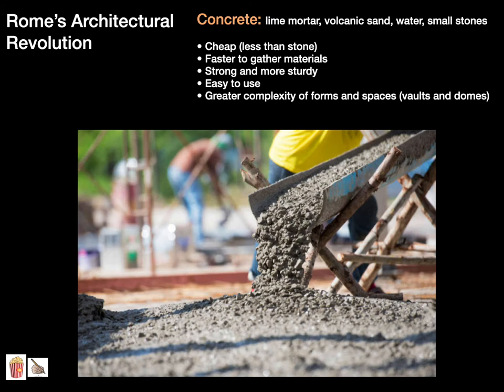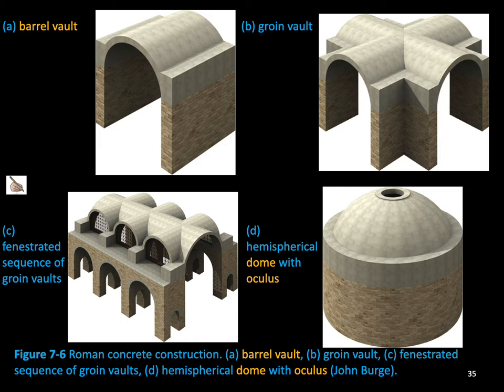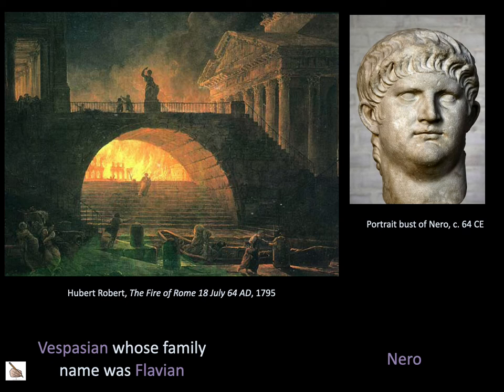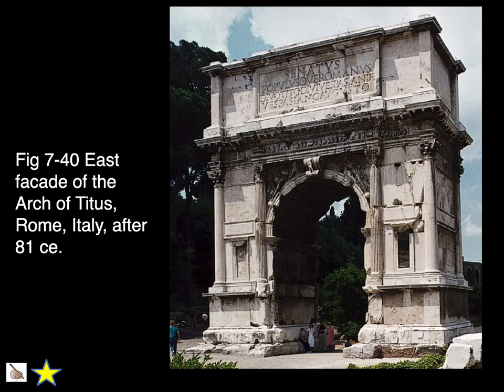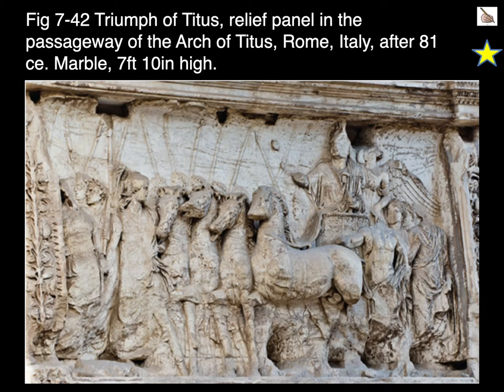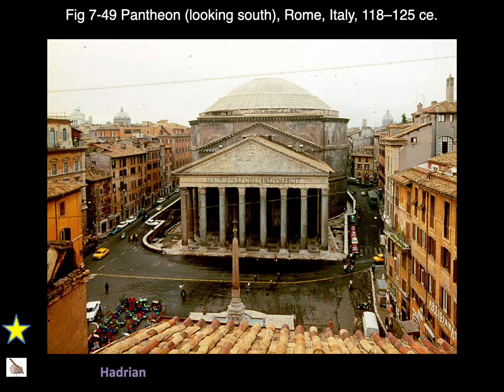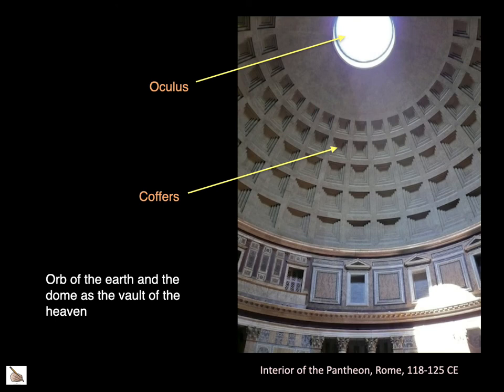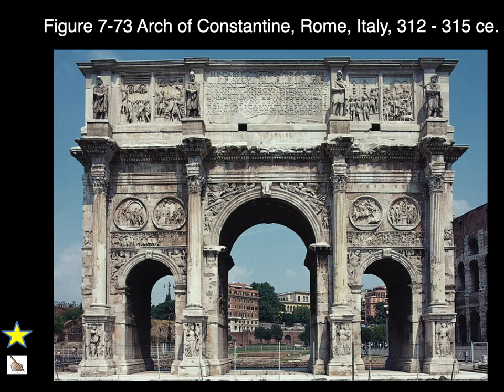Ch. 7 (Part II) The Roman Empire - Mr. Lane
Video Links

Additional Resources

The Herculaneum Women and the Origins of Archaeology, online exhibit at the Getty

Classical Connections: The Enduring Influence of Greek and Roman Art, online exhibit from the Getty